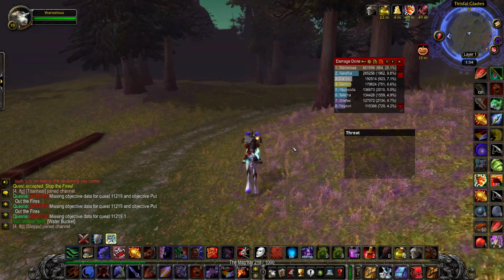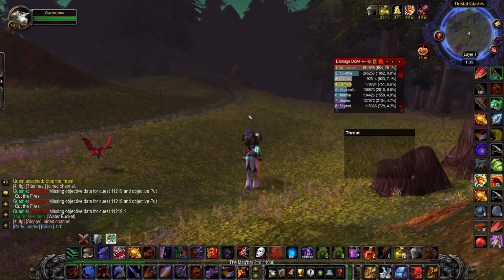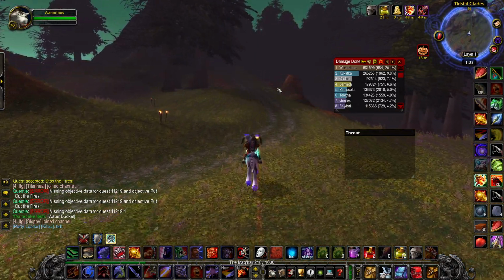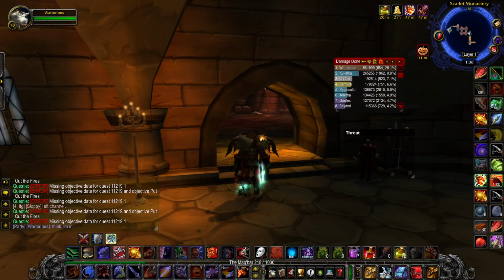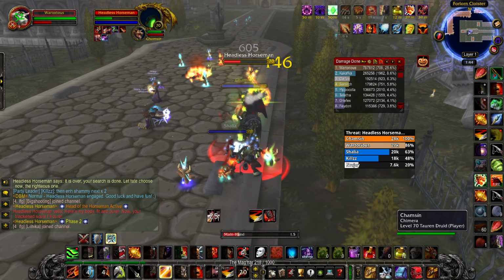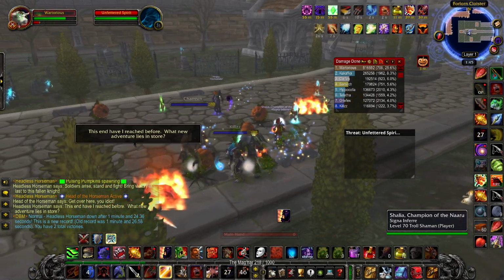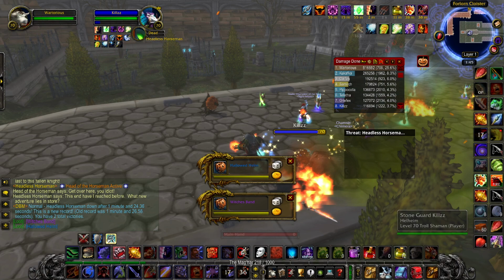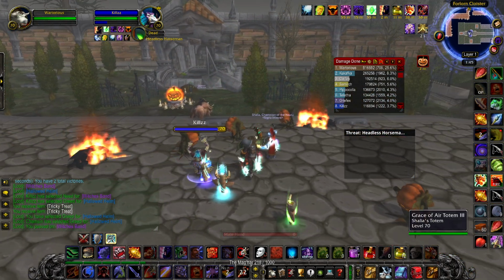Headless Horseman TBC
The Headless Horseman
Find the Headless Horseman's Pumpkin Shrine.
Until the head of the Headless Horseman is destroyed, his rampage will not end.

The Horseman rests within the Forlorn Cloister of the Scarlet Monastery, in Tirisfal Glade. Go to his pumpkin shrine and speak these words:

Horseman, rise
Your time is nigh
You felt death once
Now, know demise!

This will rouse the fiend. Destroy the head of the Horseman's and he will plague us no longer.
Rewards
You will receive: 7 59
Gains
Upon completion of this quest you will gain:
12,650 experience
See if you've already completed this by typing:
/run print(C_QuestLog.IsQuestFlaggedCompleted(11220))
Related